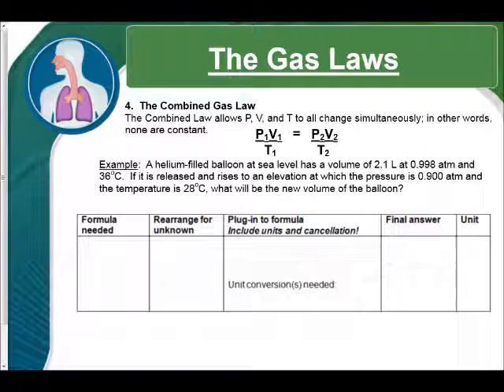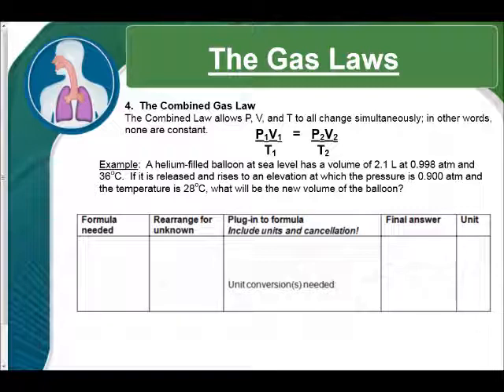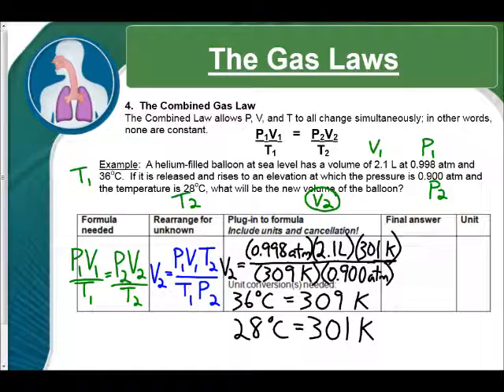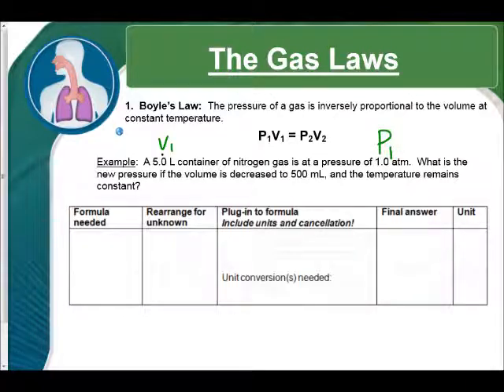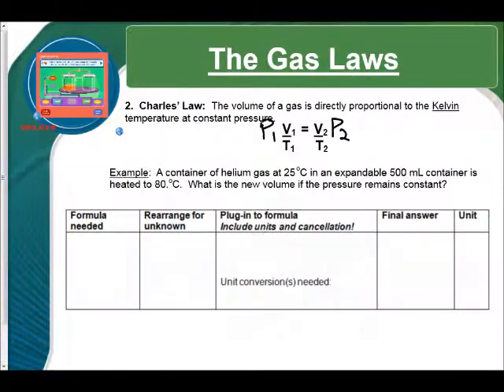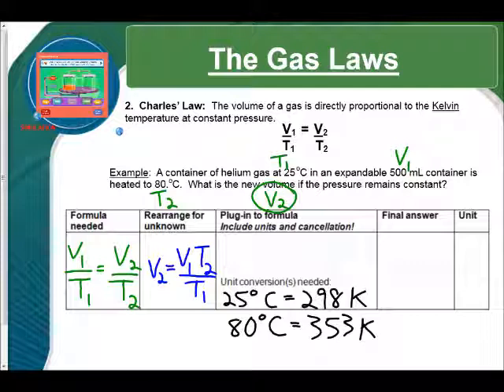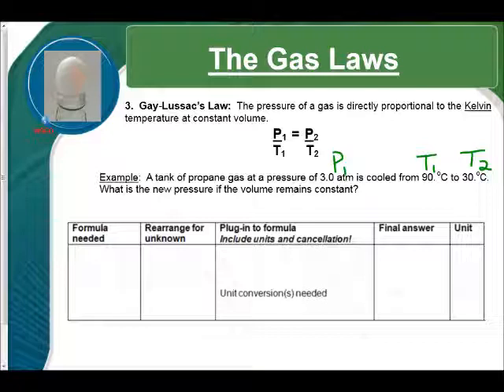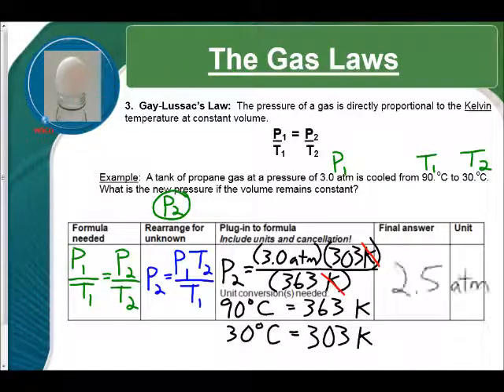Gas Laws Video #2- Clarke